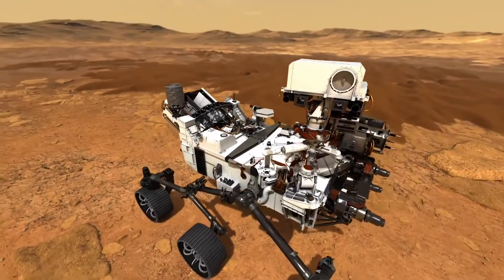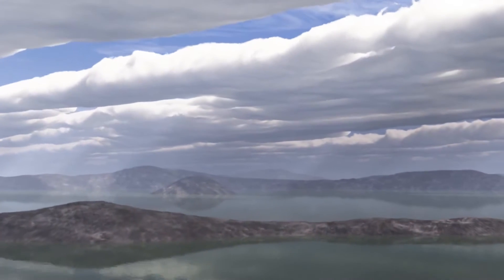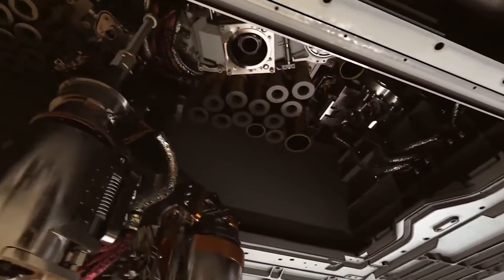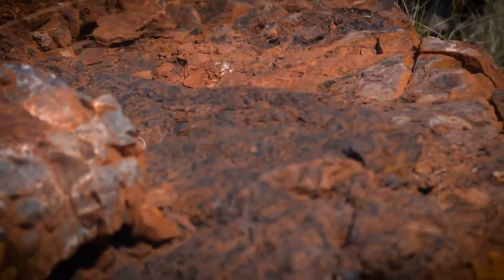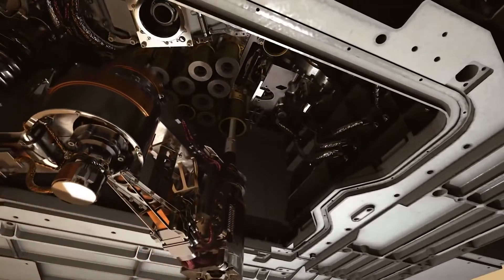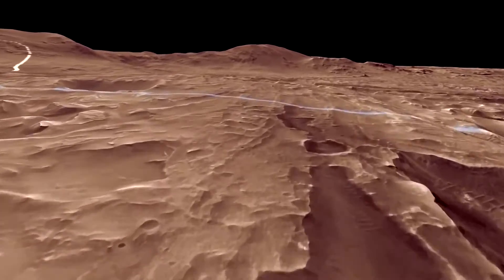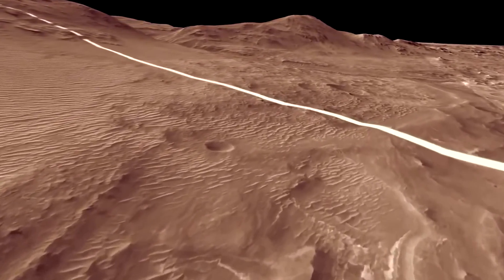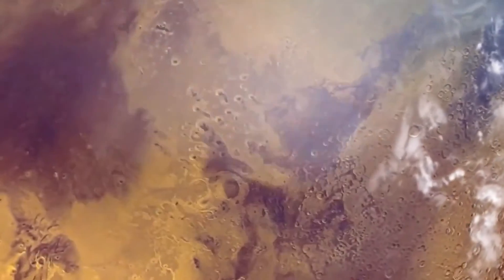It's happening! NASA searches for ALIEN LIFE on Mars! 2021